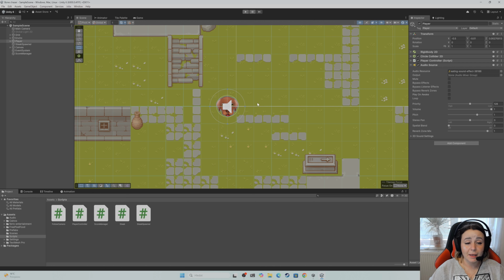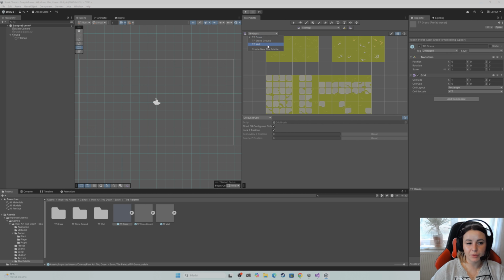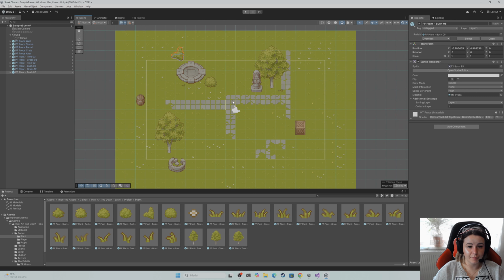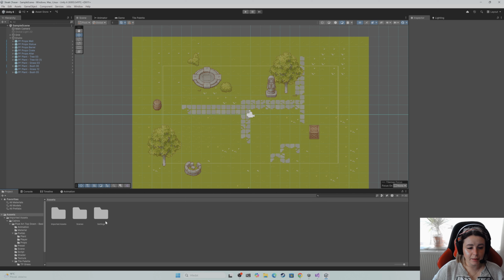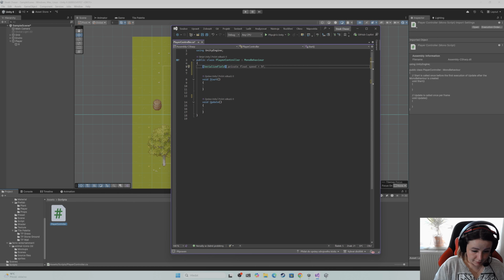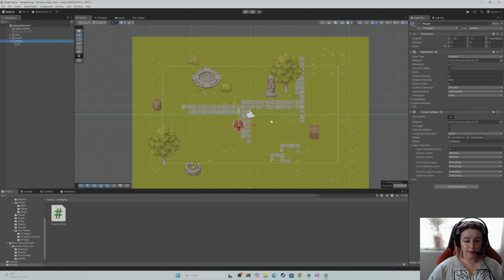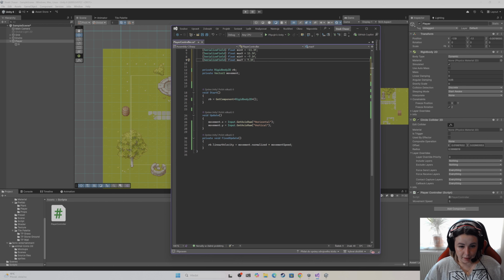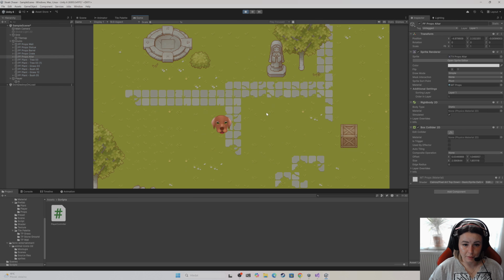Simple Unity Games: Steak Chaser - Part 1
Creation of tilemap, implemetation of Player and a PlayerController Script for movement